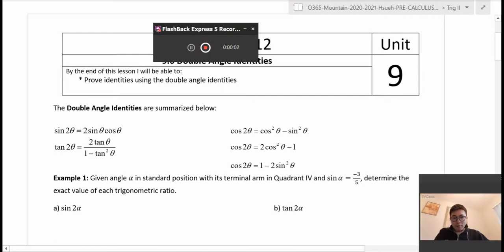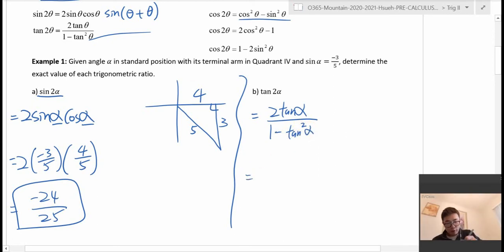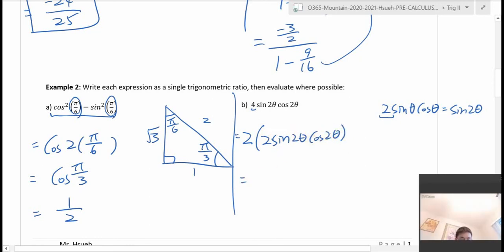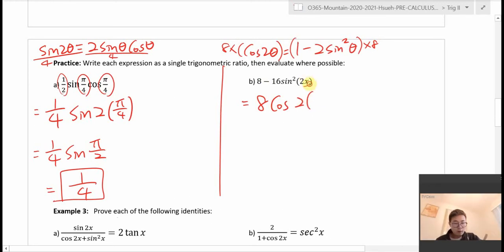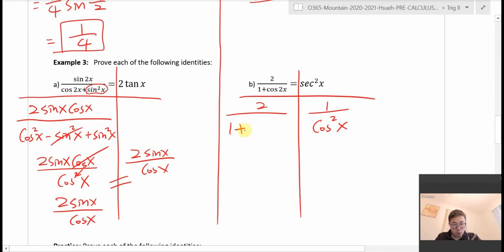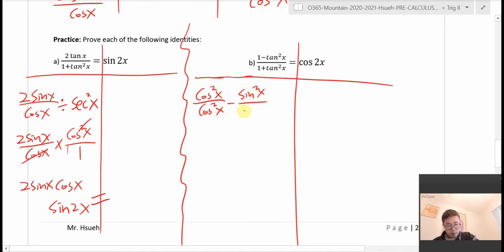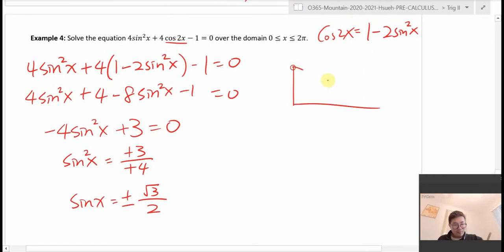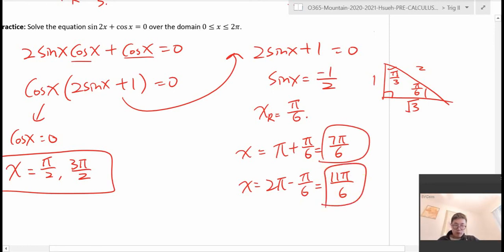PC 12 9.6 - Double Angle Identities